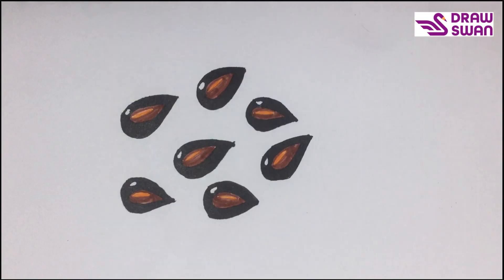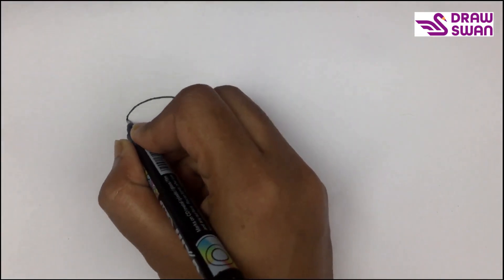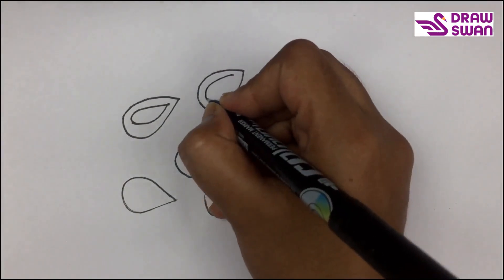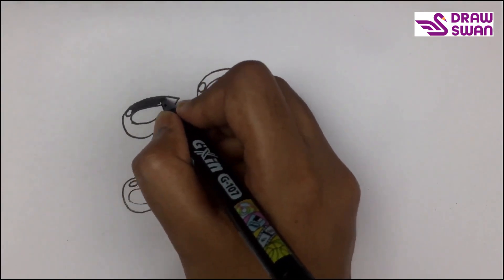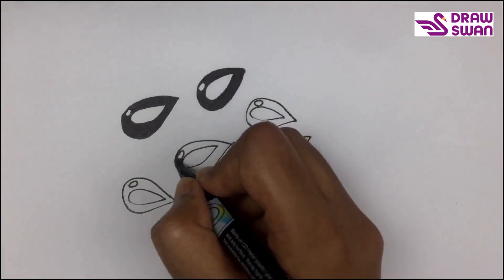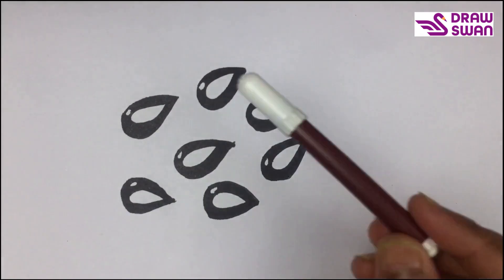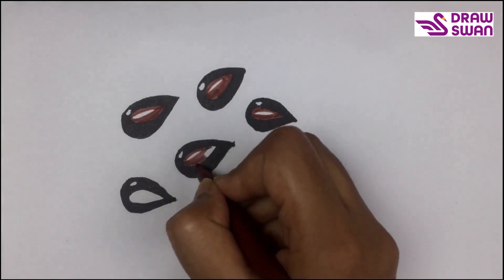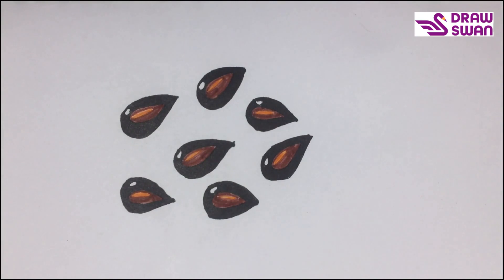How to draw apple seeds